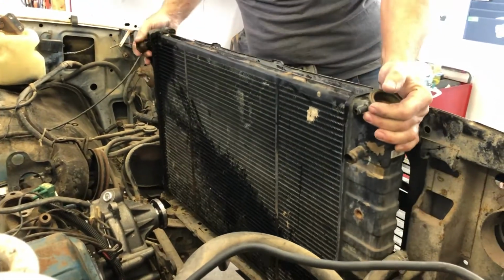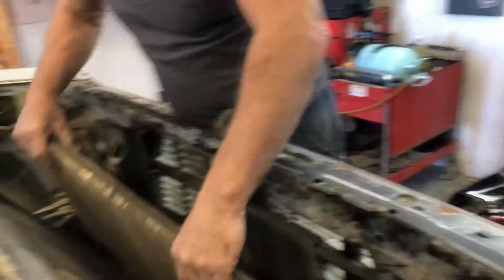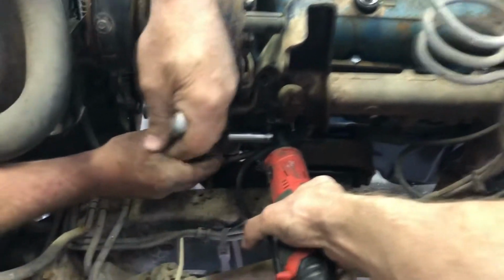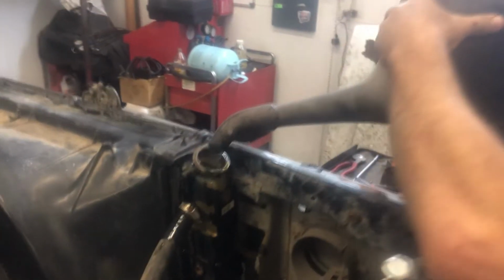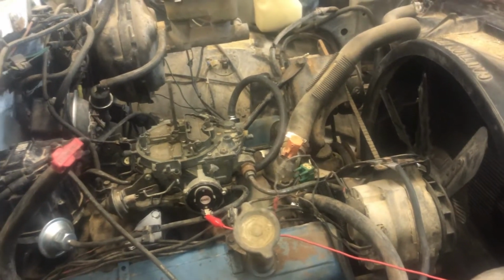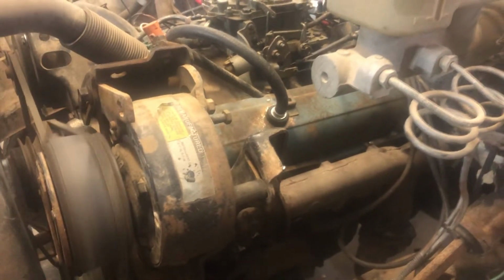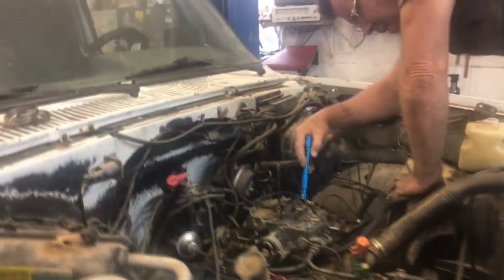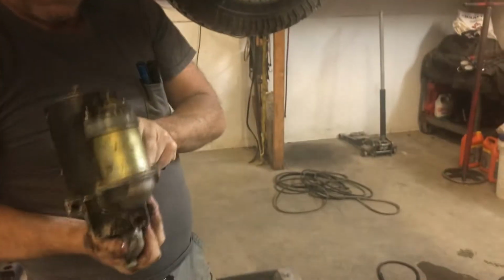UNR 116 1984 Chevy Blazer - Part 6 - Will We Be Able To Drive It? - Barn Find & Classic Car Fun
1984 Chevy Blazer Square Body

I'm Happy For This Guitar - Freedom Trail Studios
Top Down - Dan Lebowitz